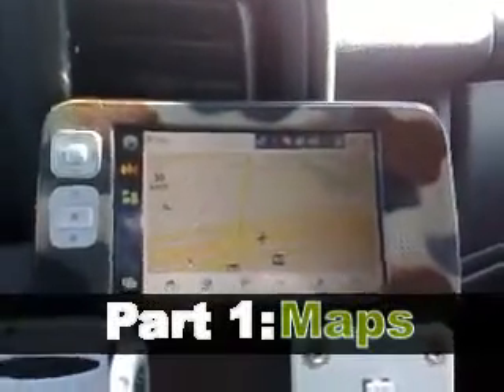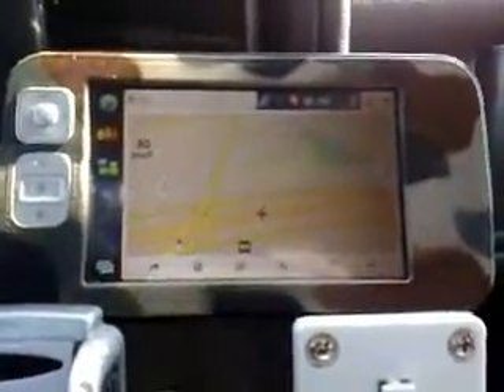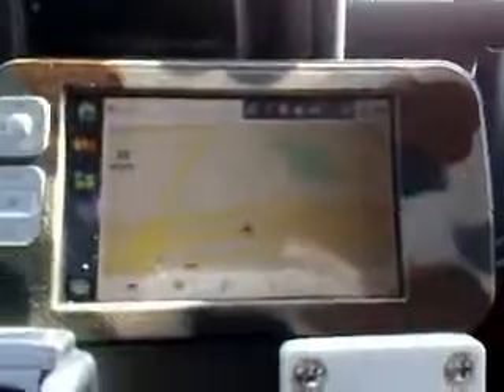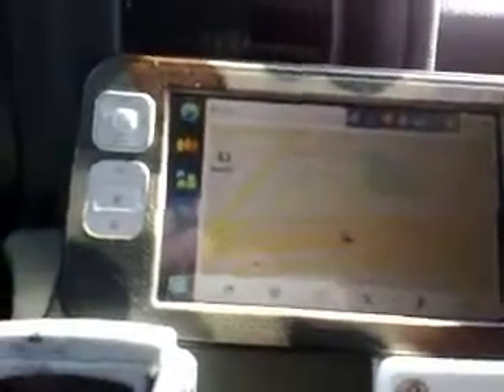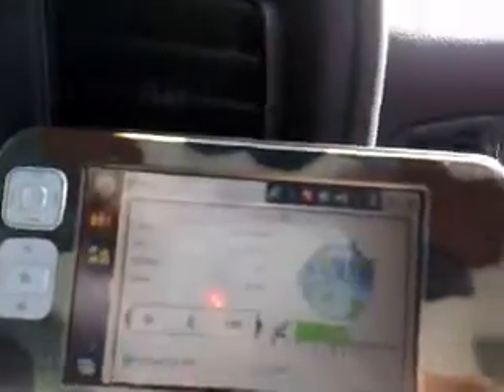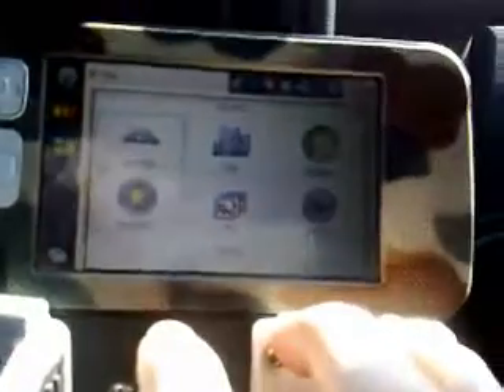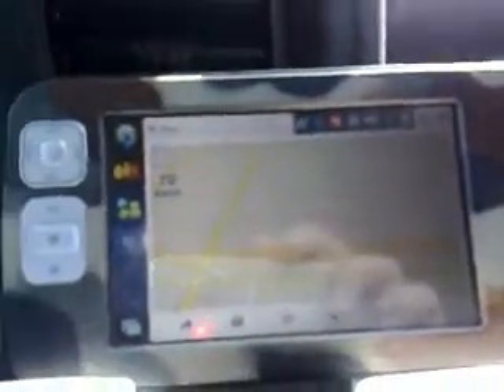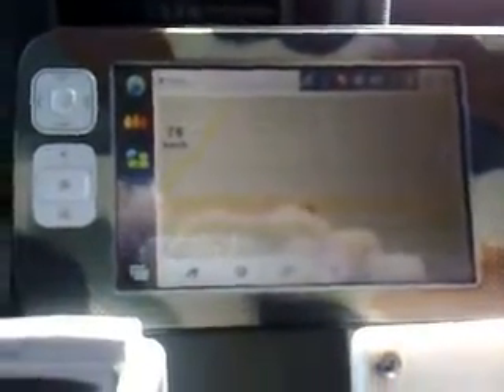Maps on N800 with OS2008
Here's a quick little video showing how the Maps application looks on the Nokia N800 Internet Tablet running OS2008